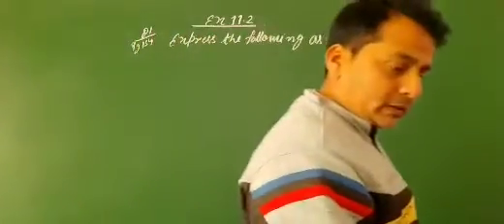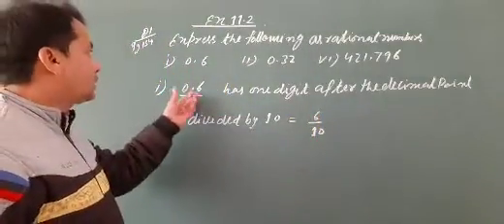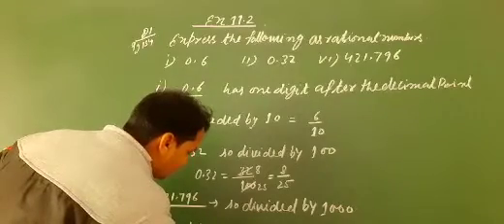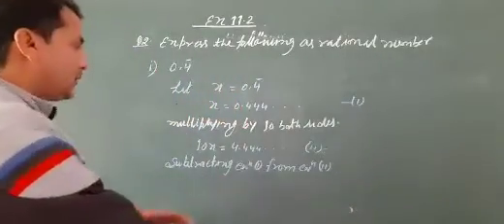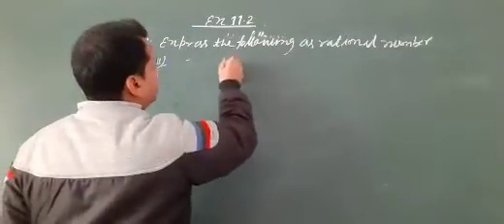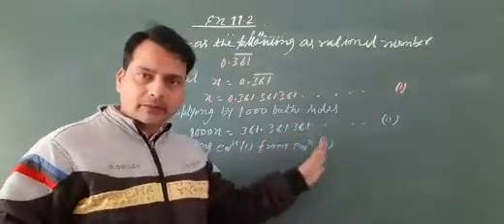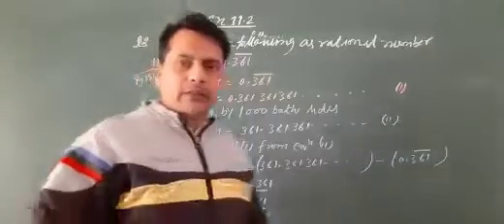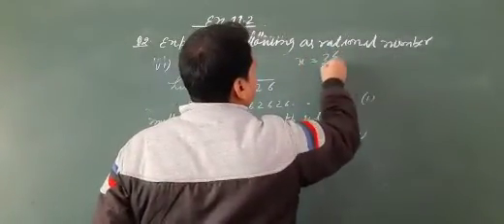numerical questions based on rational number